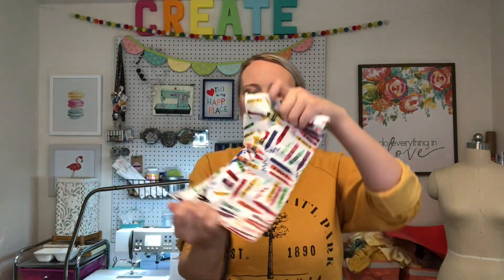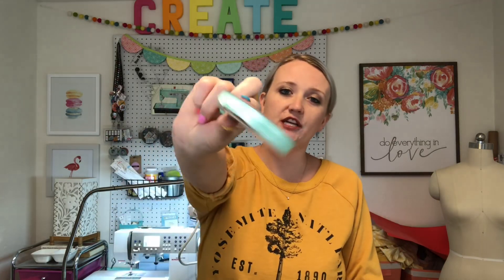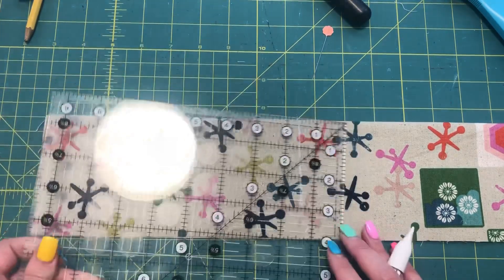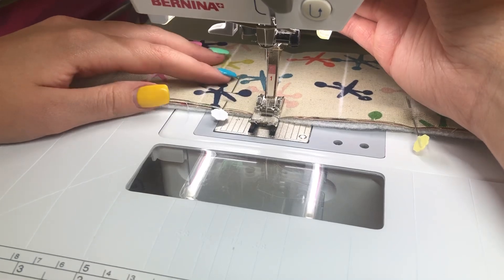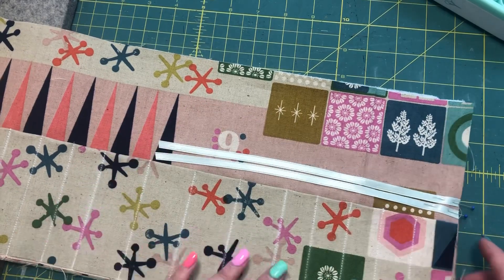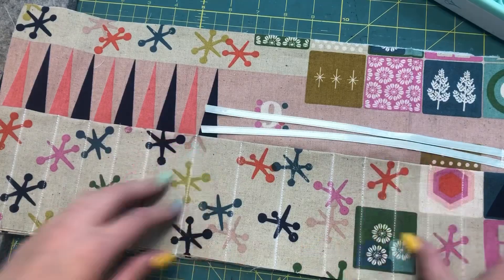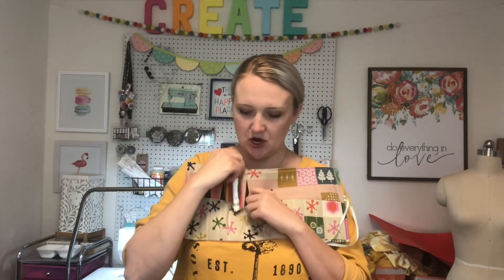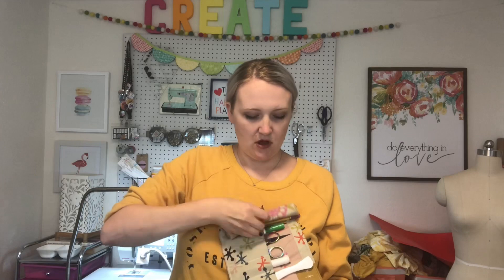How to Make a Roll Up Pencil Pouch - BACK TO SCHOOL - How to Sew - Free Pattern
Hey Friends! Welcome to My Sew Bliss. Today I'm sharing part 1 of my Back to School Series on How to Make a Pencil Pouch, or How to Make a Pencil Bag. This is such a fun twist on the classic pencil bag. I love how this one is so easy to sew, perfect for beginners, but still keeps everything contained. I love using the crayon one for my little boys , in our diaper bag! These bags are so versatile they are great for anything from pencils, to markers, to sewing supplies, to makeup brushes.